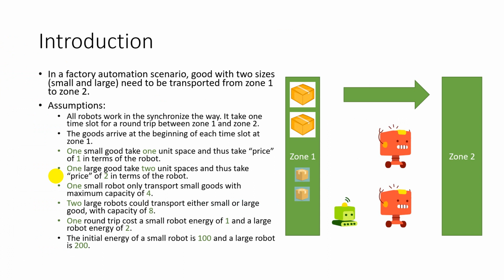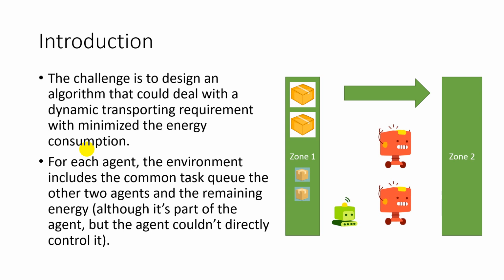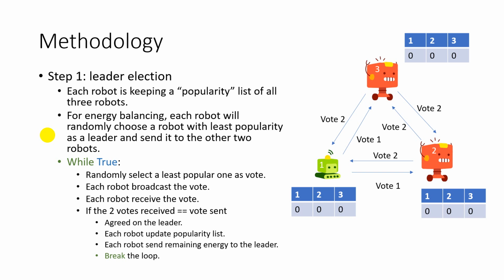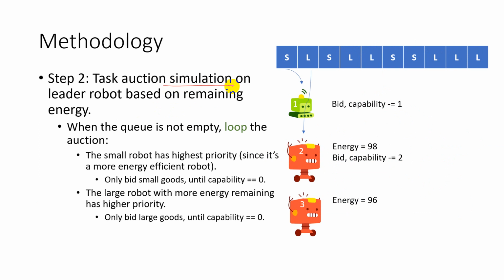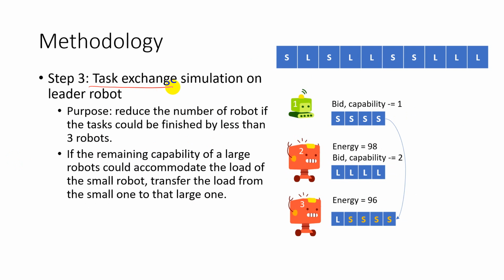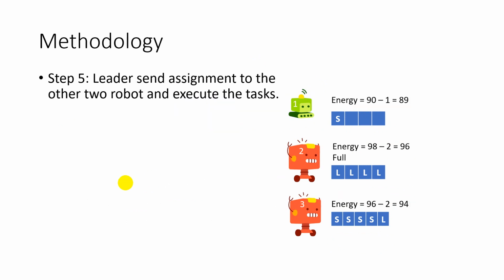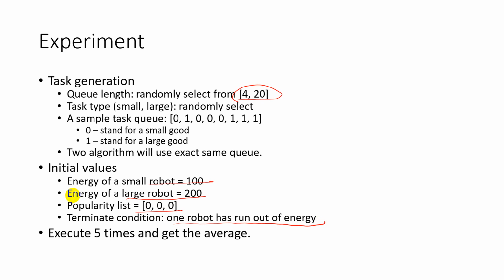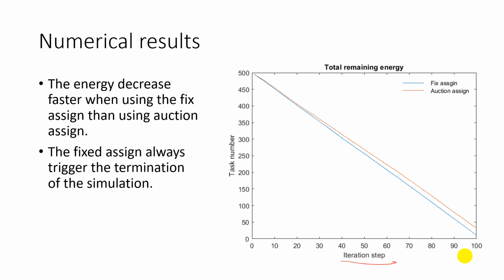Distributed Transportation Task Allocation in Factory Automation